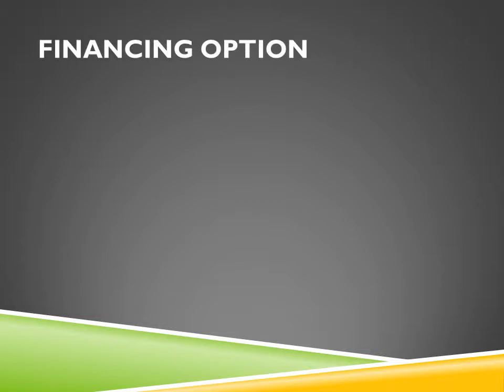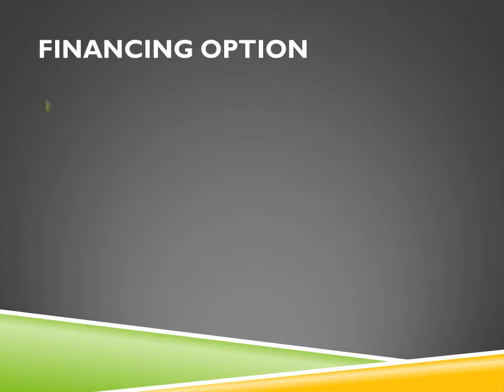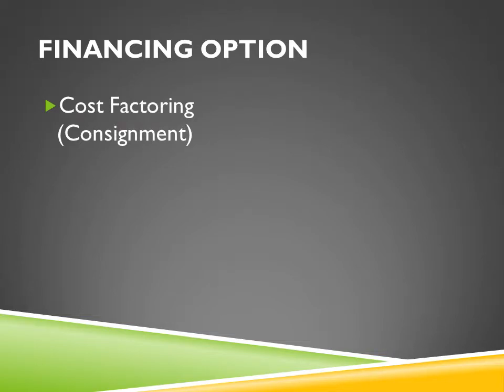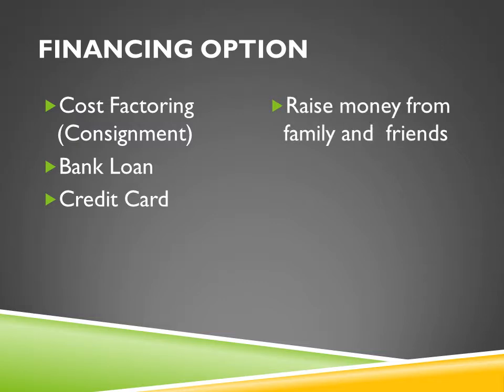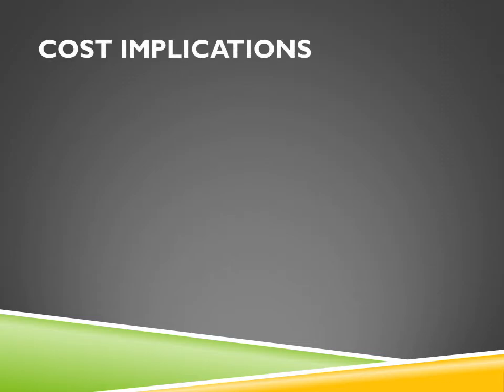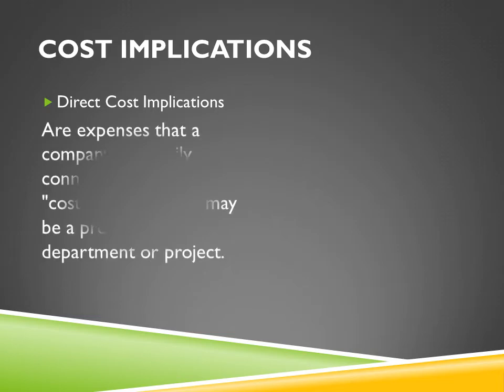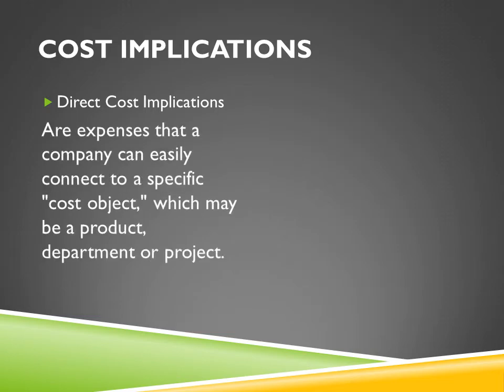Basic Process in putting up a Business